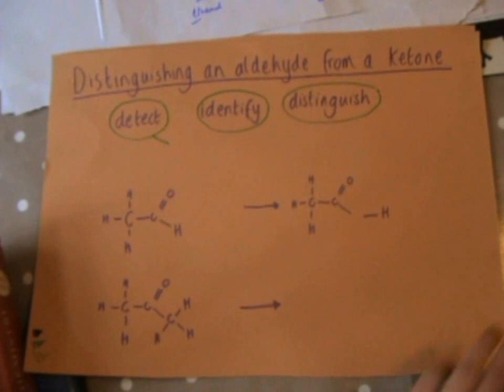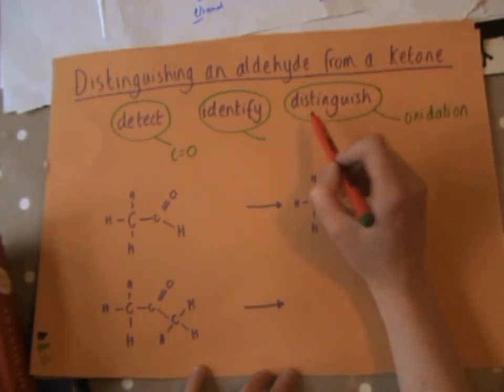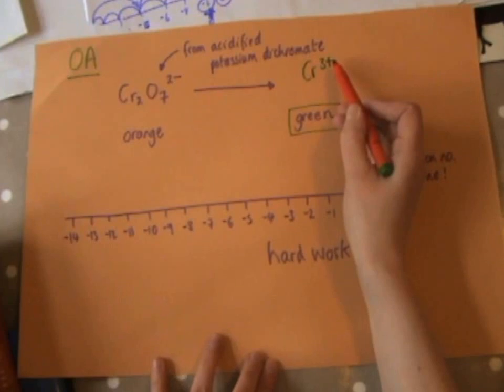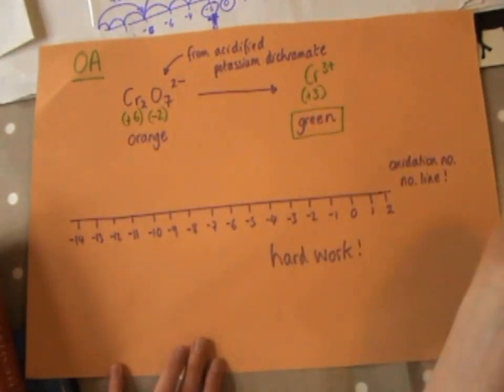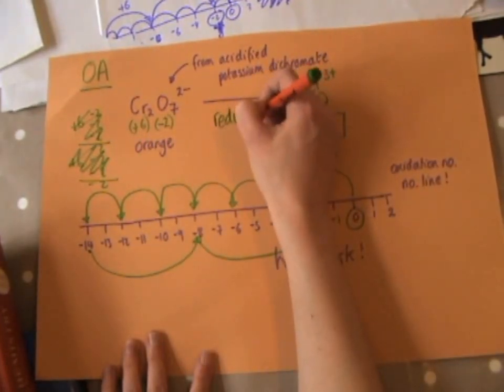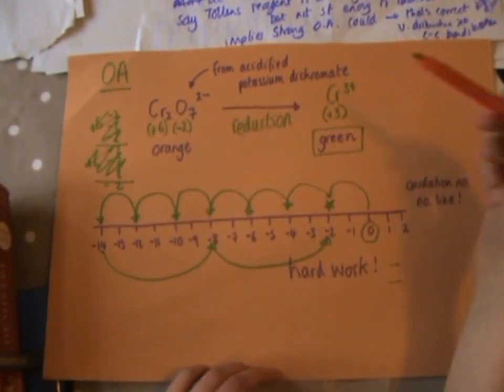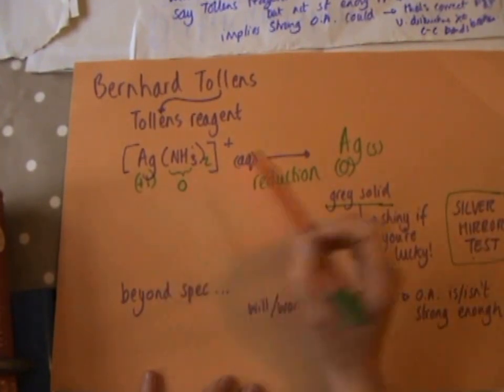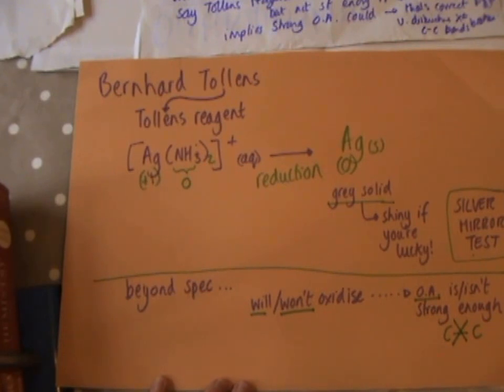Distinguishing an aldehyde from a ketone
describing how to distinguish an aldehyde from a ketone a redox reaction with either potassium dichromate or Tollens reagent as the oxidising agent
using oxidation numbers to confirm that the oxidising agent is being reduced during the reaction